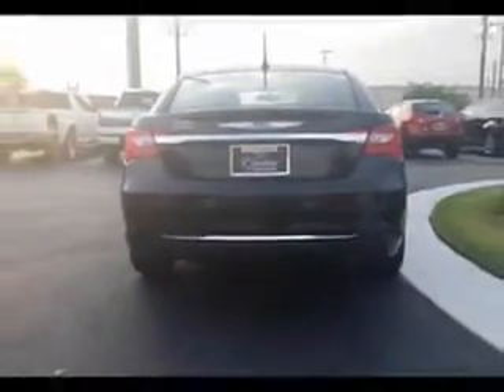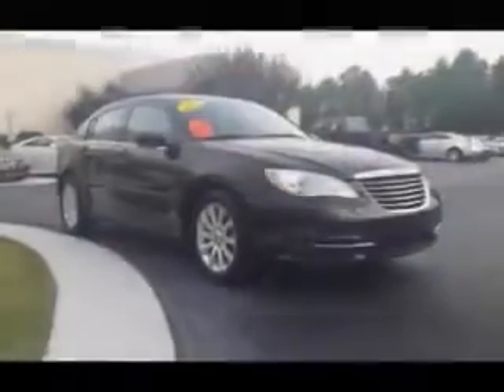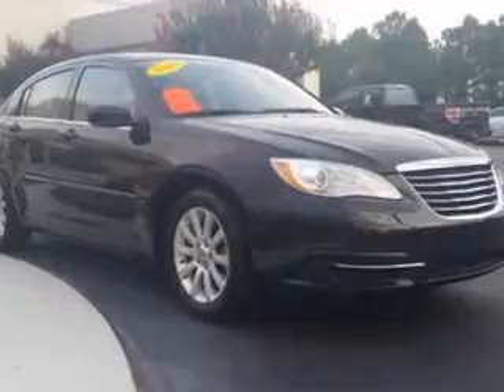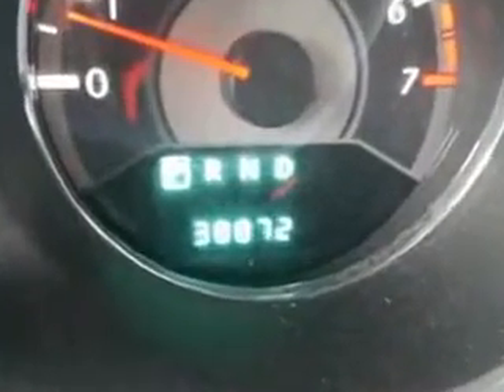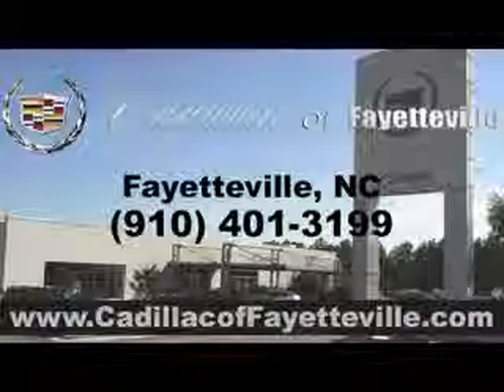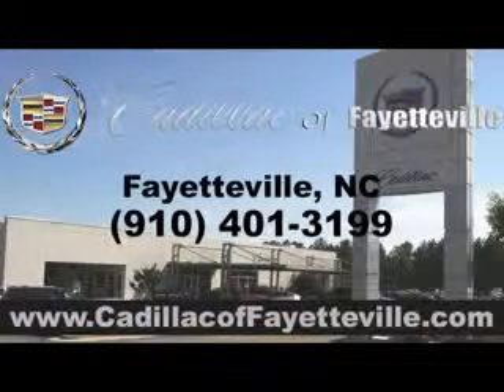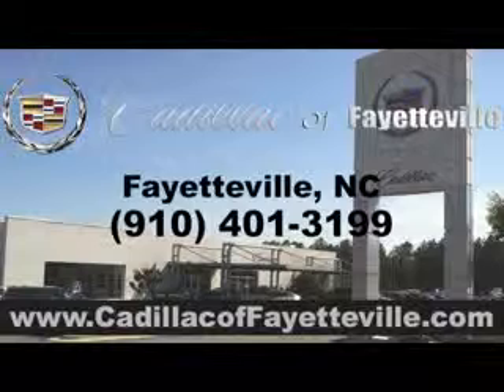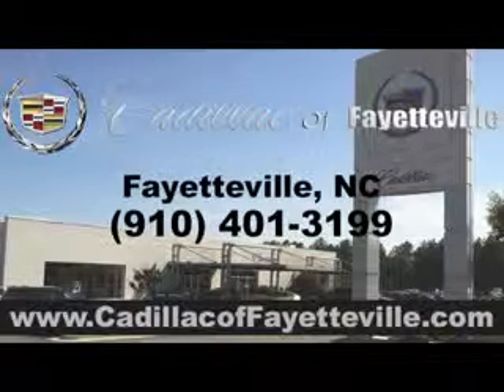2013 Chrysler 200 Cadillac of Fayetteville Fayetteville, NC 28303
Chrysler You will love this  Black   Chrysler 200 Sedan, equipped with a 4 Cylinder engine. Enjoy this great car with features like Remote Power Door Locks, Cargo Mat, Fuel Data Display, Heated Outside Mirrors, Touring Suspension, Power Driver's Seat, Cargo Light, Auxiliary Audio Input, Halogen Headlights, Satellite Radio, Tire Pressure Monitoring System, on steering wheel audio and cruise controls, and much more. Enjoy the drive and have peace of mind in this  Chrysler 200. See us at Cadillac of Fayetteville today!
MILES: 38,863
VIN:1C3CCBBB1DN624692